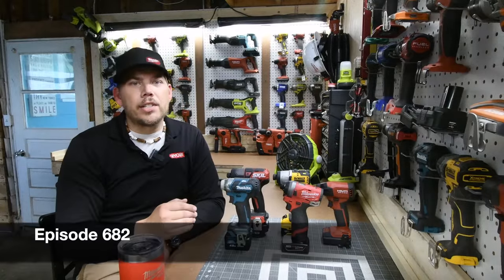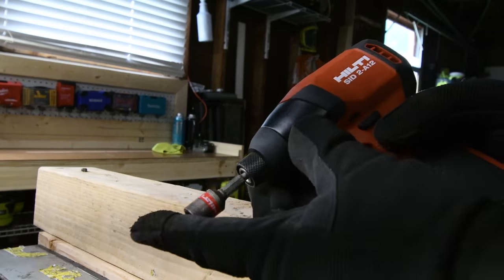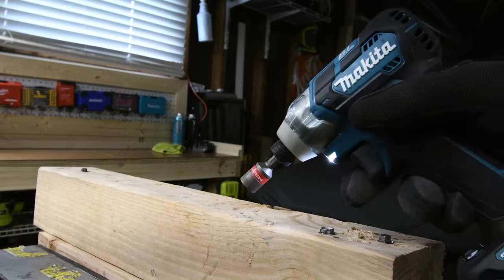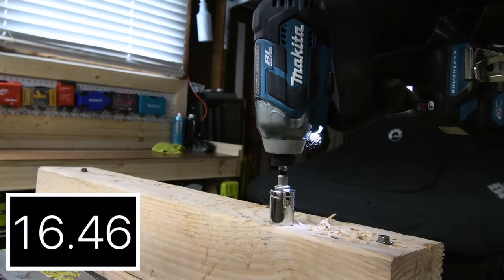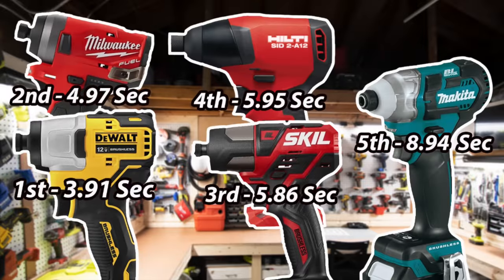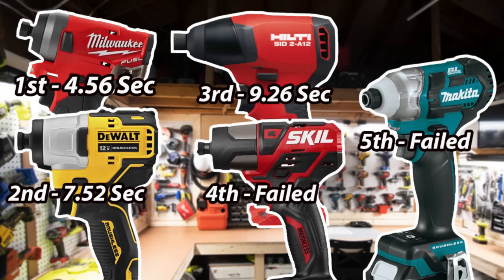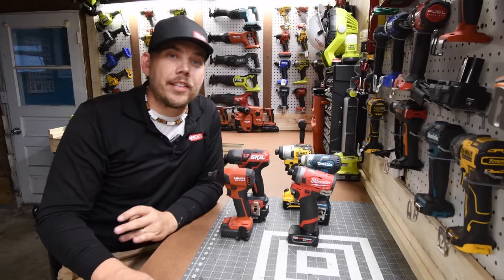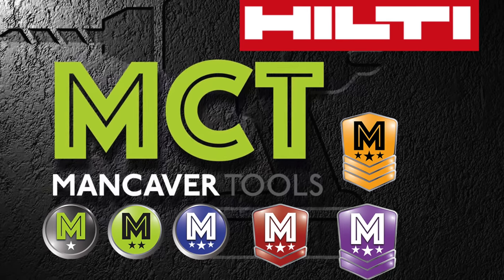Which 12v Impact Driver is Best?